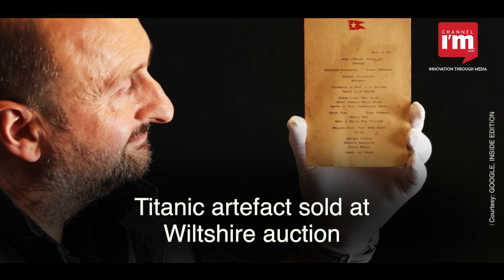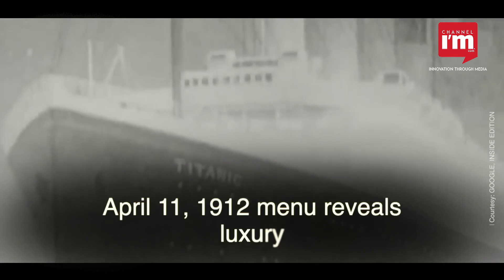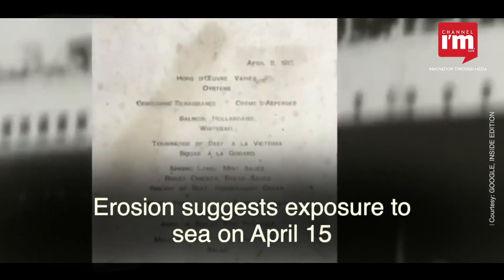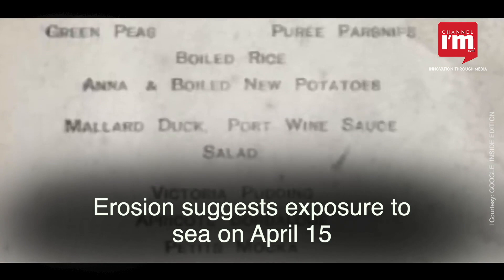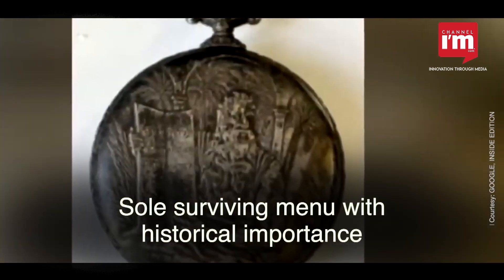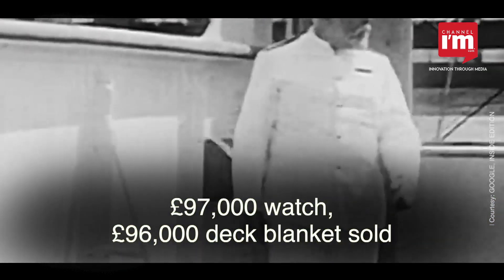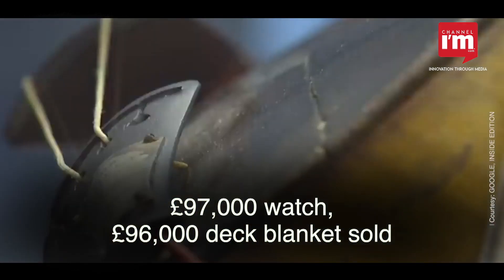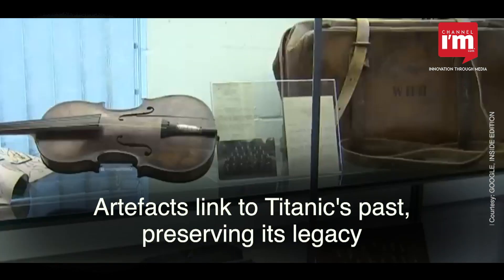A Glimpse into Titanic's Culinary Past: Historic First-Class Dinner Menu Fetches £84,000 in Auction